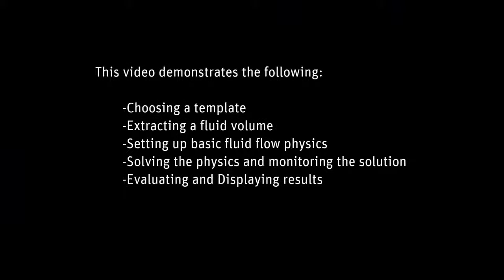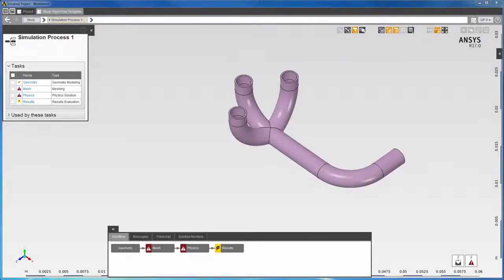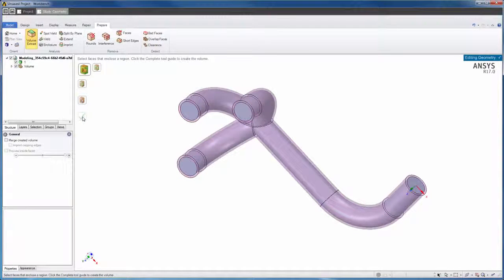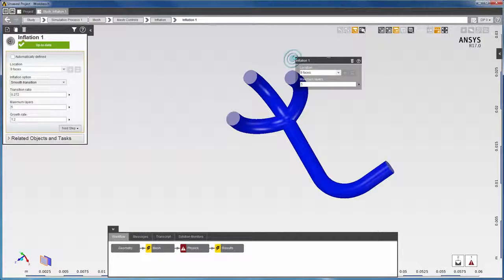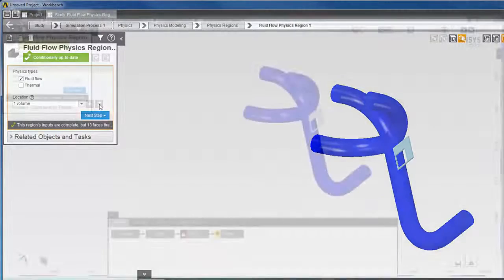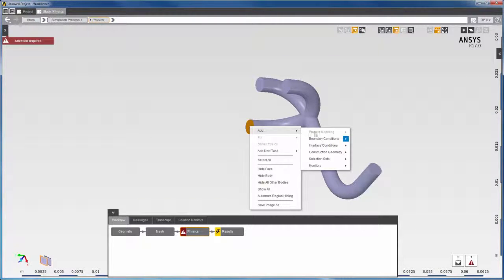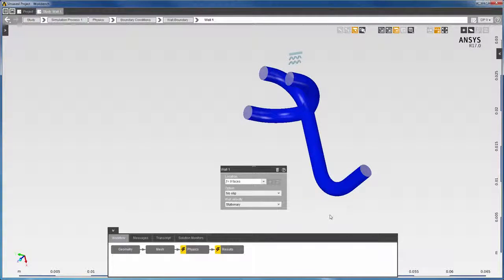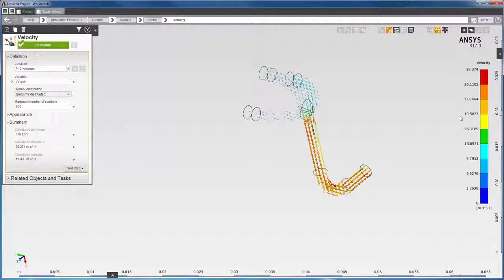ANSYS Discovery AIM Fluid Flow Physics Overview